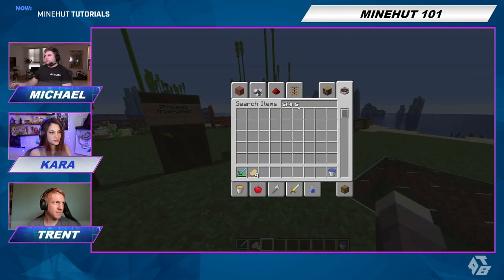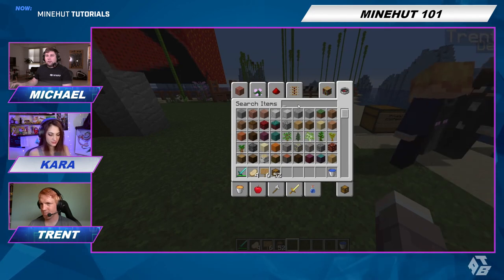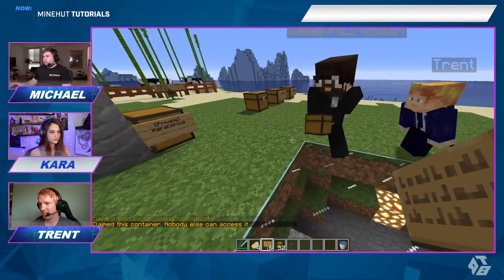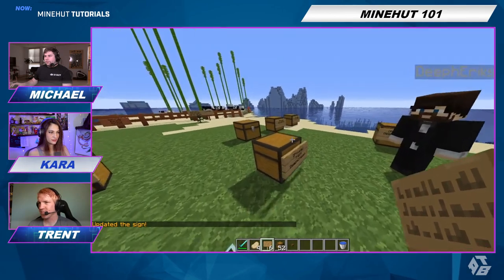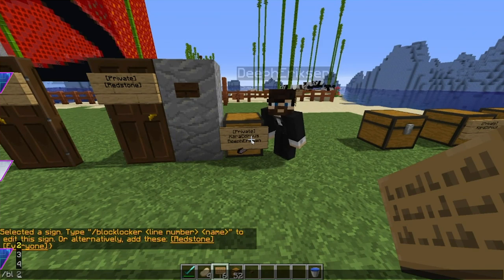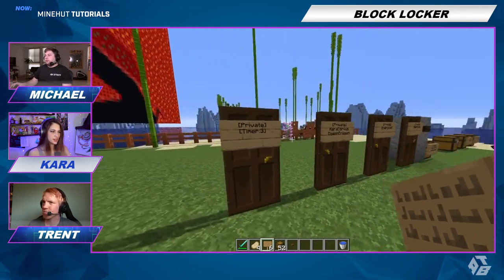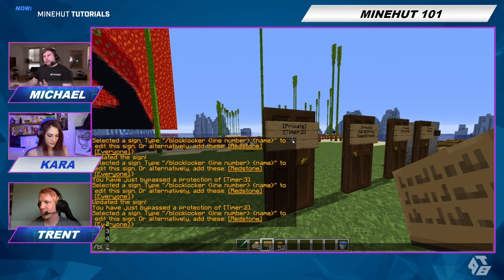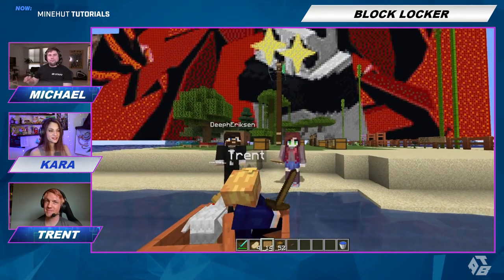How To Use Block Locker | Minehut 101 | Minecraft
Learn how to use Block Locker on your Minehut server!